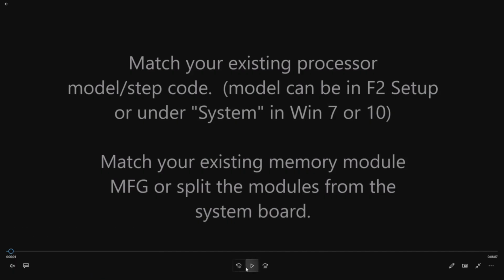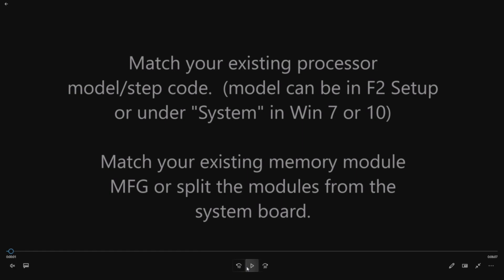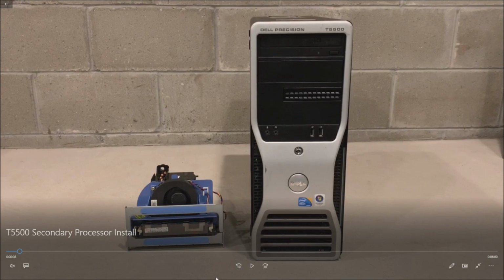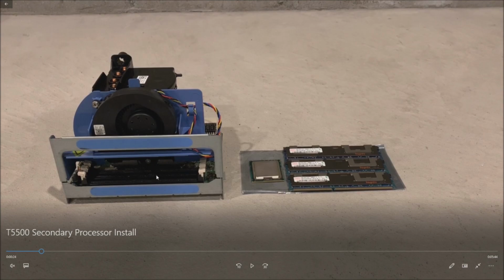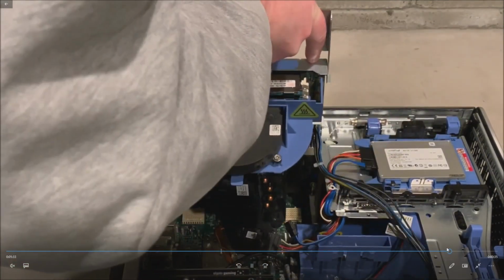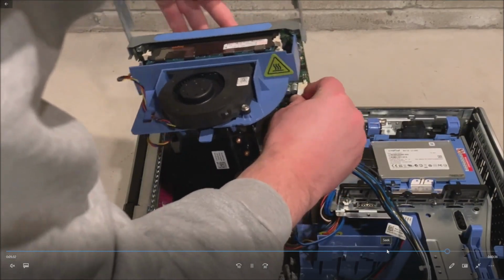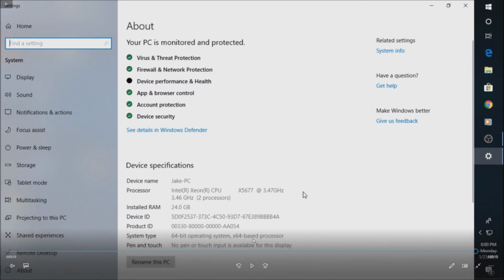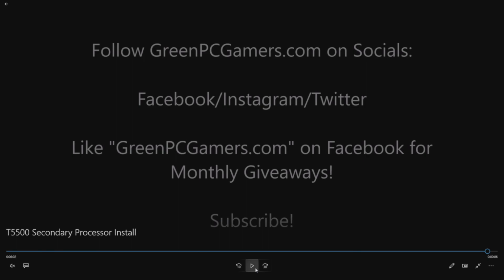How to install a Secondary Processor CPU kit in to a Precision T5500 F632F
In this video we'll show you how to install a secondary processor riser in to a Precision T5500 Workstation.